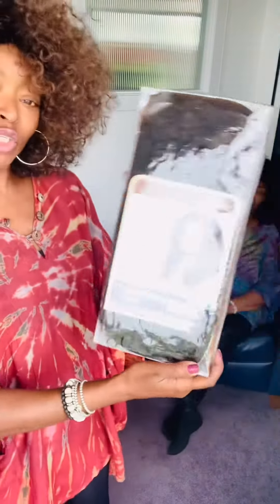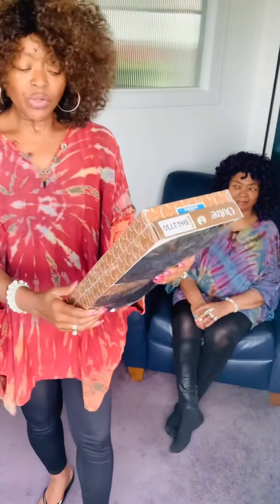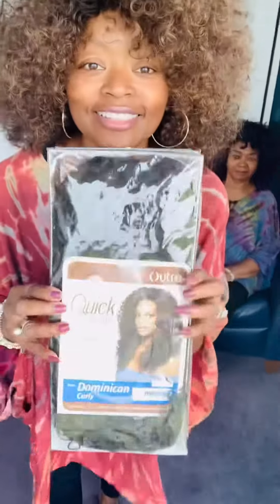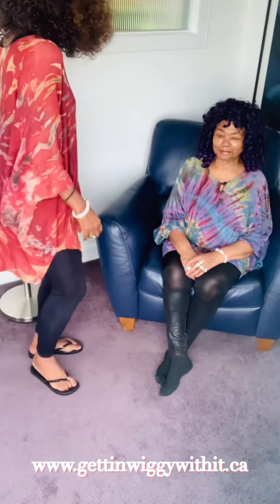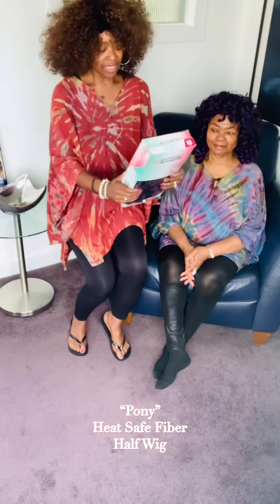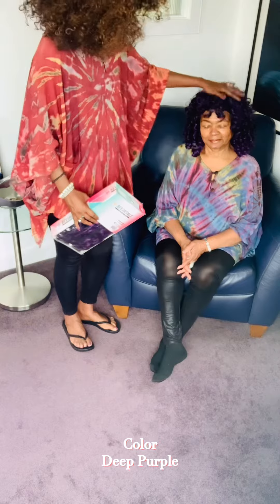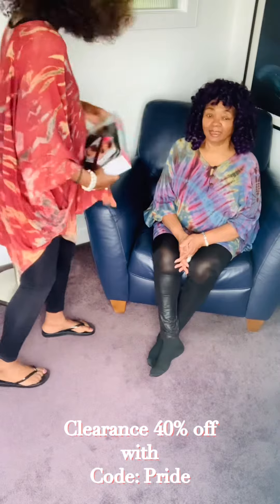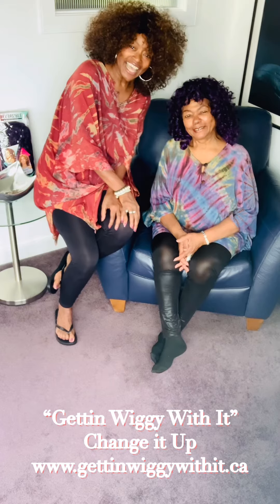Fun “Gettin Wiggy With It” Curly Clearance Units with Melody & Melvina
Canada’s Online Wig Boutique “Gettin Wiggy With It”.  Home to Lace Front Wigs or Non Lace, Easy to Wear Units & Hair Pieces.

Wigs In Video:
 “Dominican Curly” Half Unit - BH4/2730
“Pony” Reversible Half Unit - Color Purple

Models:
M&M
Canadian Poet - Melvina Germain
Business Owner - Melody Germain

🌈  Accessories provided by Derek